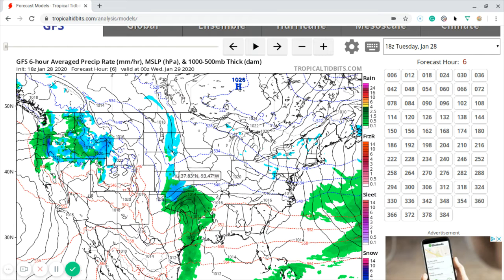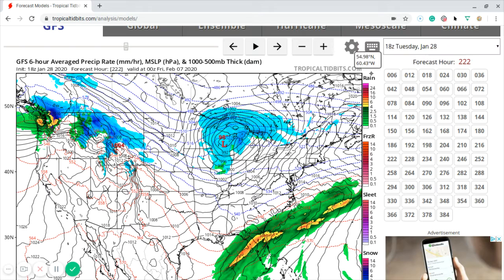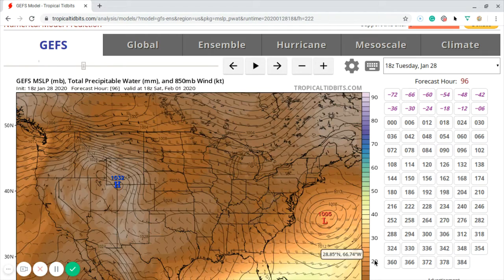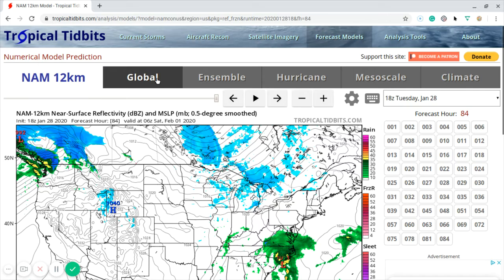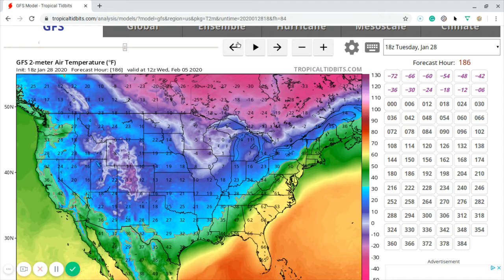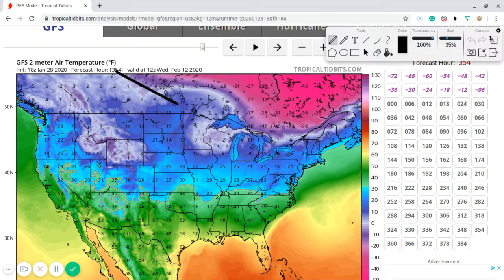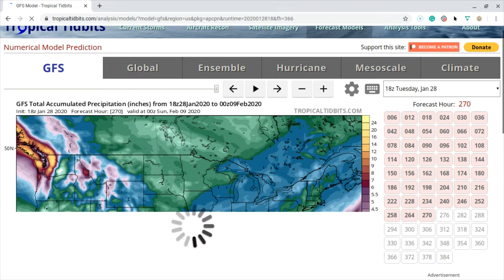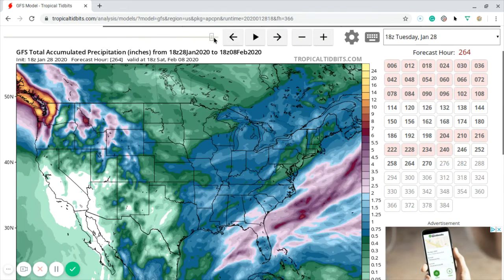Upcoming pattern change